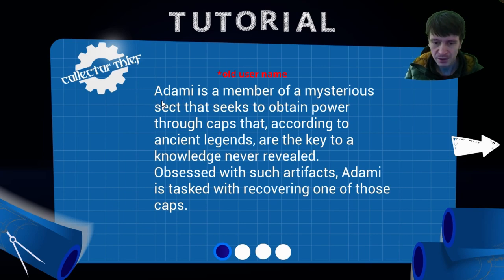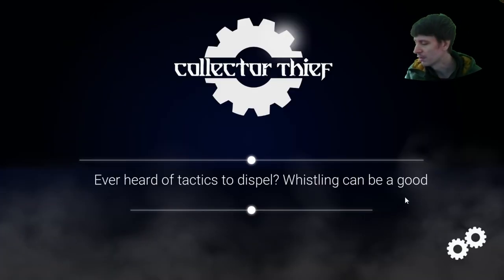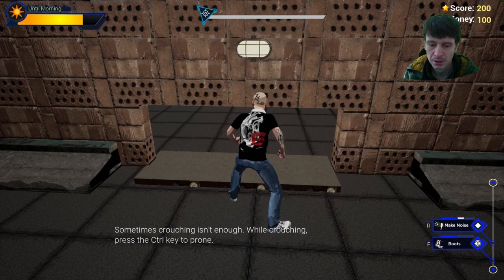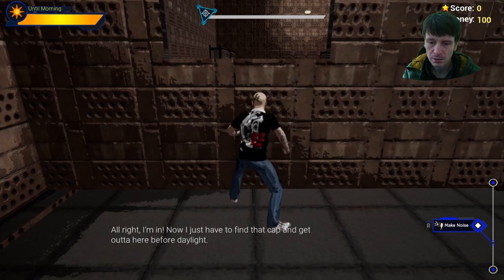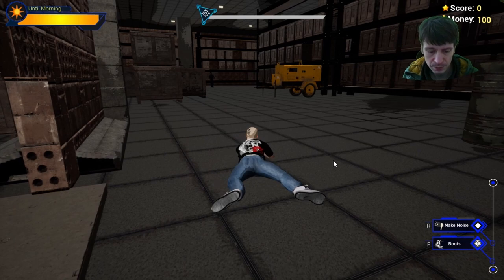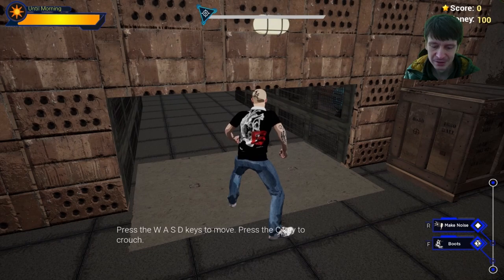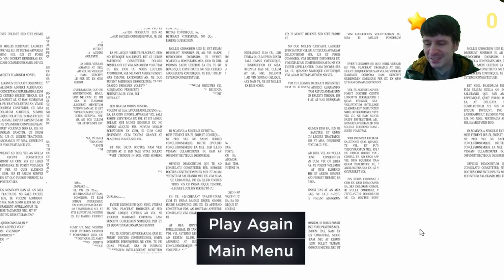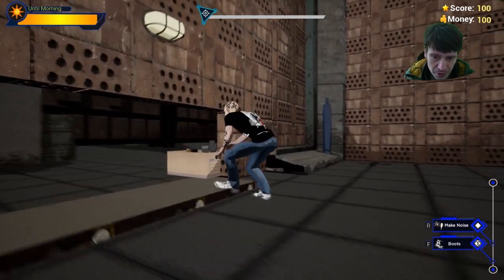Collector Thief | First Play with Commentary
I TRIED!!